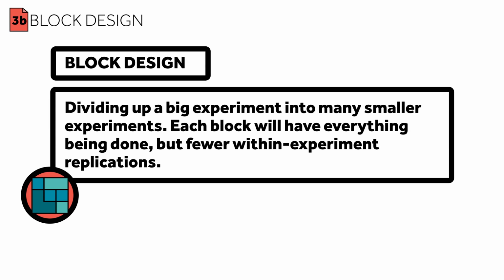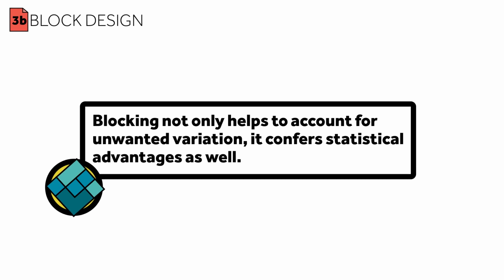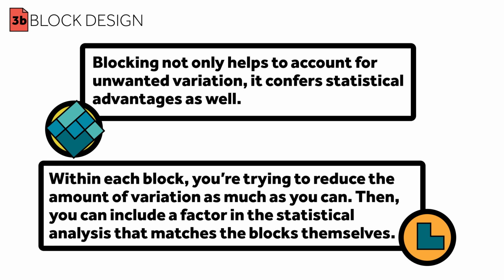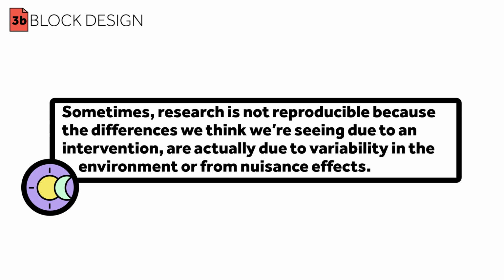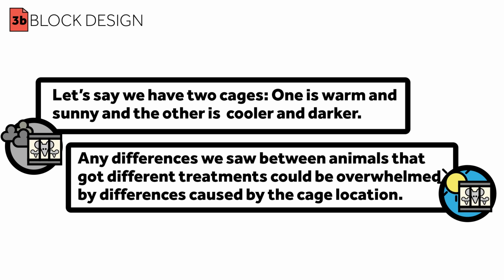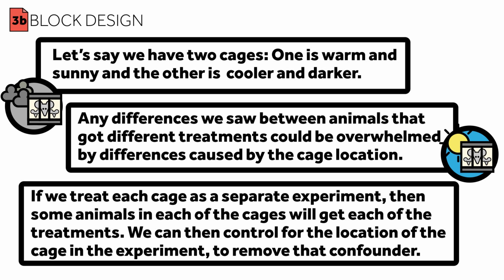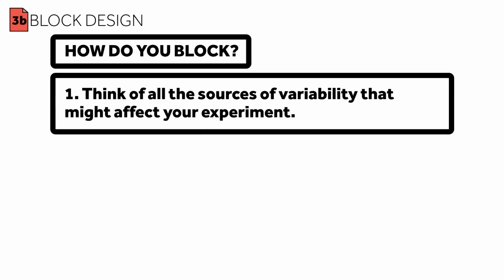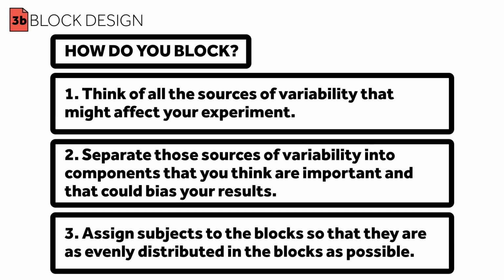Experimental Design Module 3b: Block Design